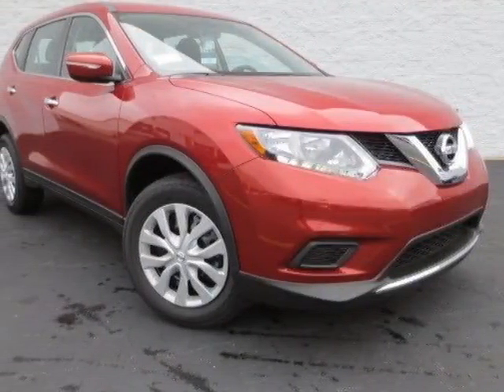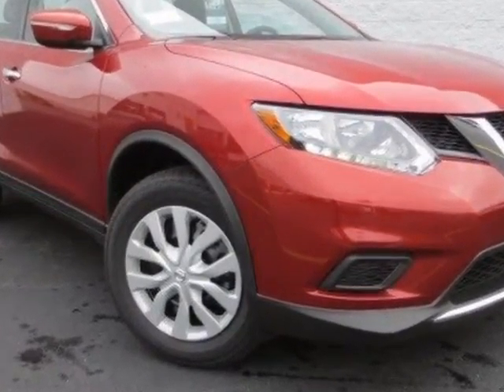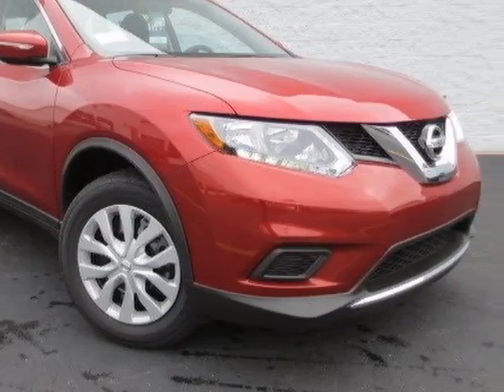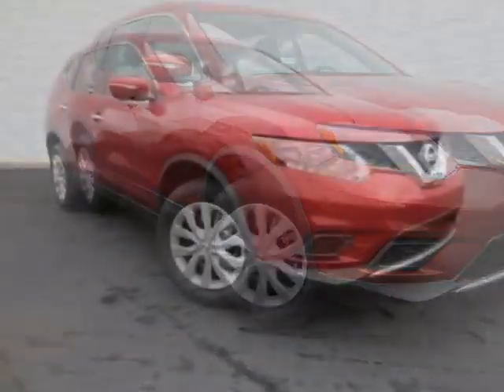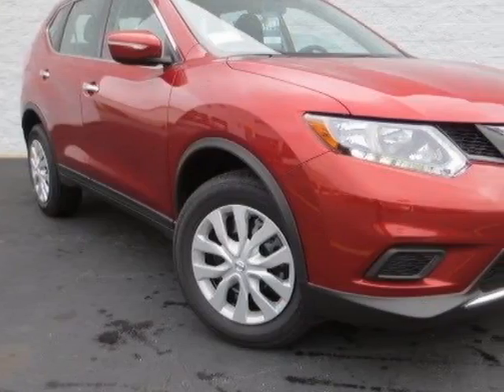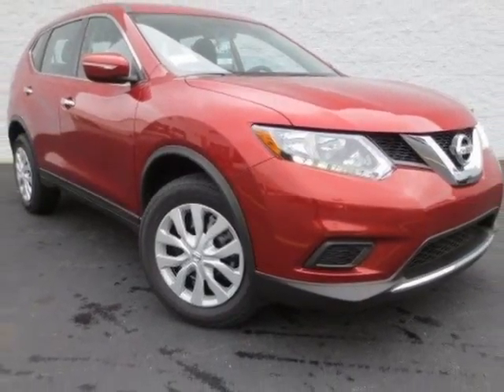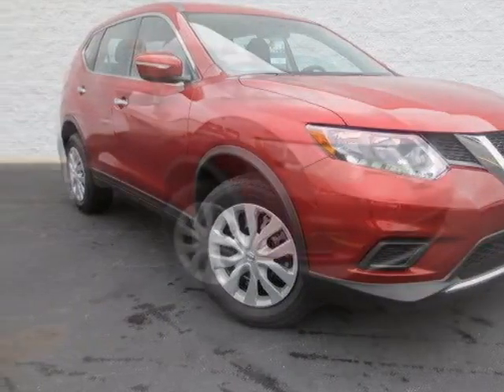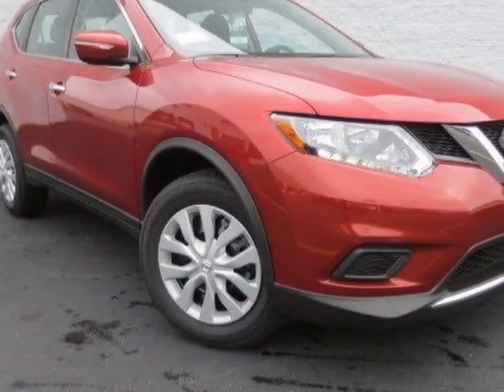2015 Nissan Rogue Select FWD 4dr S SUV - Miami, FL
Car Factory Outlet, Miami, FL - Nissan Rogue Select FWD 4dr S